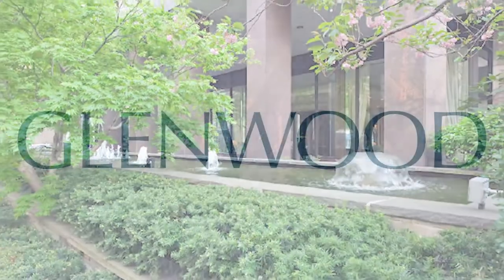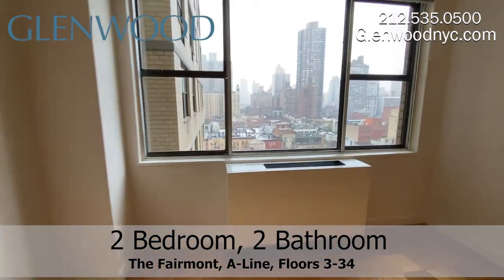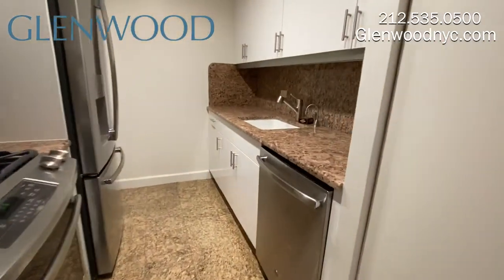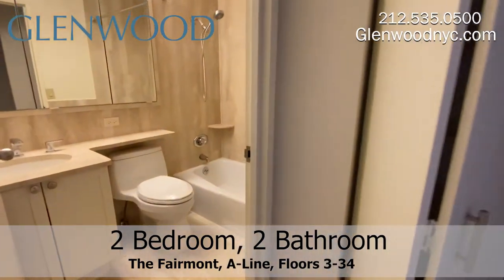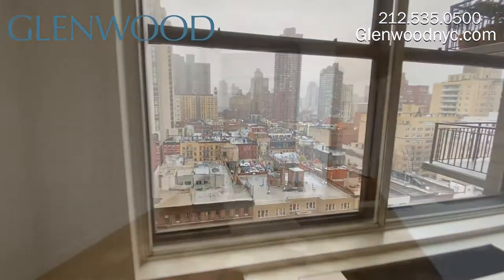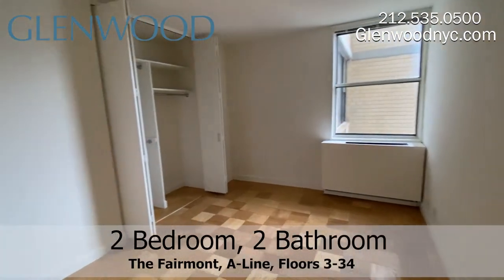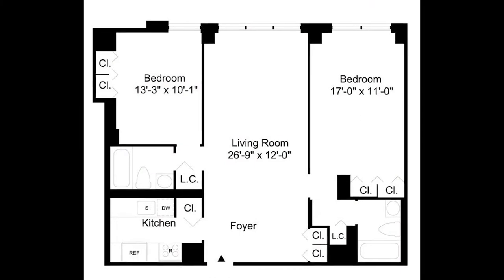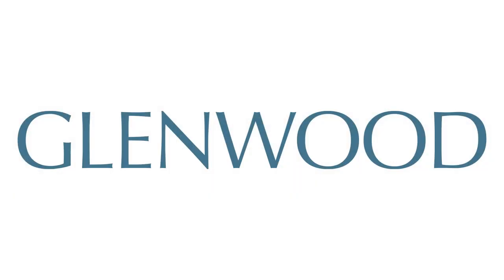NYC Apartment Tour: Luxury 2 Bed, 2 Bath UES Rental with Beautiful City Views (The Fairmont, A-Line)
With its fountains, landscaped, lighted gardens and circular drive, the elegance of The Fairmont by Glenwood Management is unmistakable even before you’re greeted by the doorman and enter the expansive two-story lobby. The amenities and service here are unmatched, with a 24-hour attended garage with electric vehicle charging stations and an on-site management office, as well as a modern, fully equipped fitness center, custom-designed children’s playroom and rooftop sundeck with breathtaking river and city views. The Fairmont’s studio, one-, two- and three-bedroom luxury apartments feature designer kitchens with stainless steel appliances, marble baths and custom closets; some also offer balconies. A short walk from Central Park, the famed restaurants of Second Avenue and the Second Avenue Q Line, this Upper East Side building is ideal for residents seeking a modern luxury retreat with easy access to all that New York City has to offer.

The A-Line luxury two-bedroom, two-bathroom apartments feature city views, spacious living room, kitchen with custom cabinetry, granite countertops and stainless steel appliances, and two marble bathrooms with deep soaking tubs.